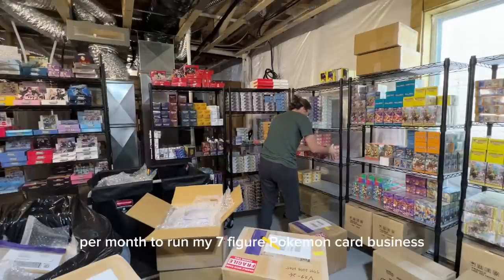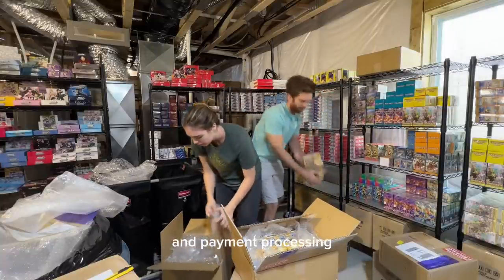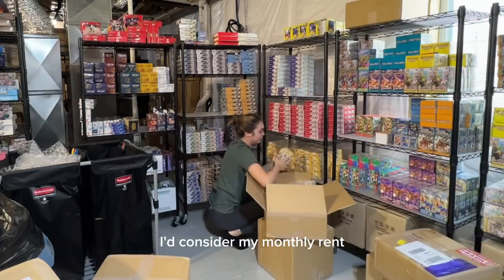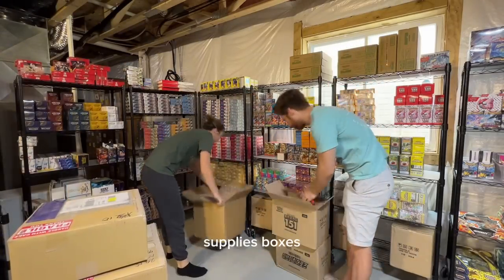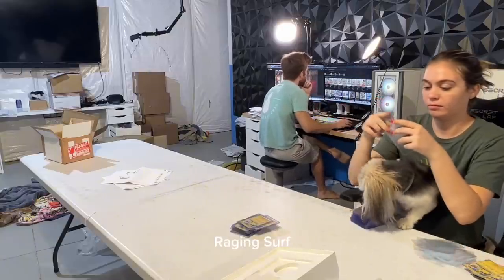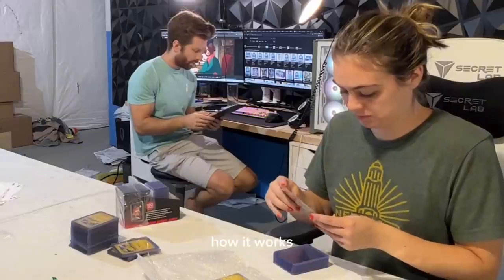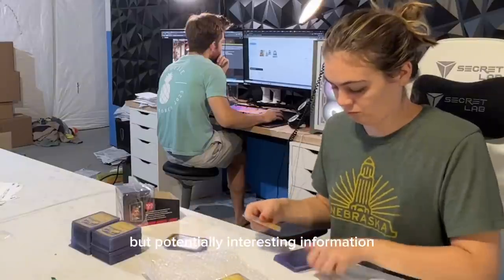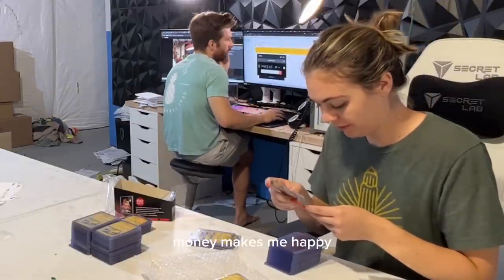How Much it Costs to Run a 7-Figure Pokemon Card Business - You Won't Believe it 🤯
➡️  Become a Channel Member for Exclusive Discounts on PokeNE.com and More

➡️ Get $10+ (Up to $250) On Drip Shop Live.

I own a 7-Figure Online Pokemon Card Business out of my Basement. My channel teaches you how to do the same. I also talk about typical Pokemon content and updates. Shop my site PokeNE.com

Our website was build by me on WIX - a drag & drop website-builder.

CAMS:
➡️ Sony A6700 Mirrorless Camera
➡️ Logitech Brio 4K Webcam

➡️ Secret Lab Titan Gaming Chair

MIC:
➡️ Blue Yeti Mic - Streaming
➡️ Blue Yeti Arm Mount

MONITORS/ARMS:
➡️ Sceptre Curved Monitor
➡️ North Bayou Arm
➡️ North Bayou Duel Arm

LIGHTING/MOUNTS:
➡️ Elgato Key Lights
➡️ Elgato Flex Arm L
➡️ Elgato Master Arm L

OTHER:
➡️ Stream Deck
➡️ PC Case (Corsair)
➡️ Glorius Mouse Pad
➡️ 3D Art Panels
➡️ Tape for 3D Art Panels

SECURITY
➡️ Ring Floodlight Cam
➡️ Ring Spotlight Cam
➡️ Ring Doorbell
➡️ Ring Security System

SHIPPING SUPPLIES:
➡️ Shipping Scale
➡️ Rollo Label Printer
➡️ Poly Bags